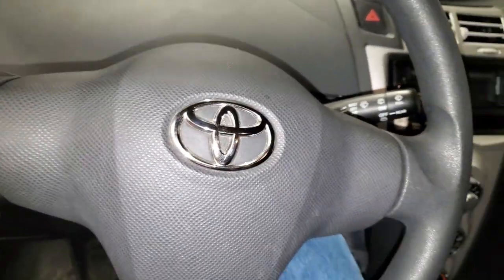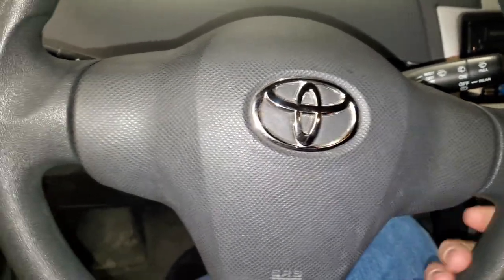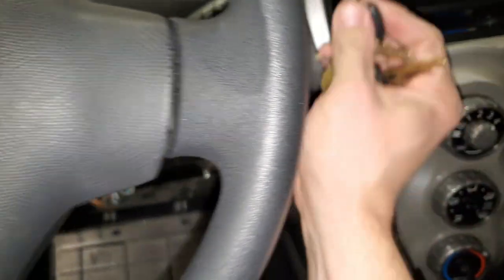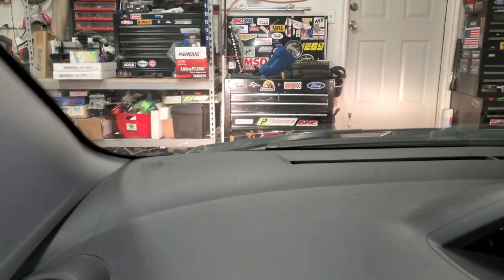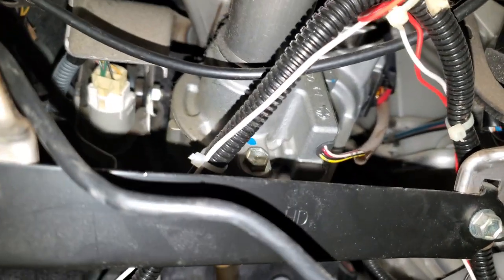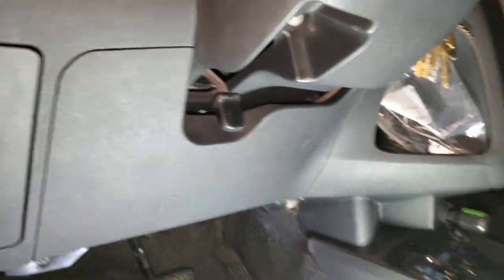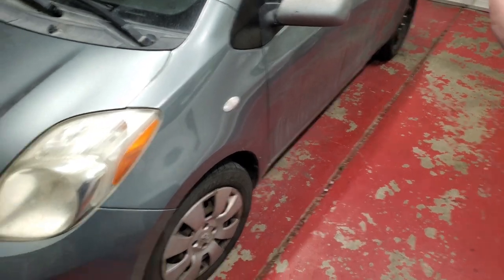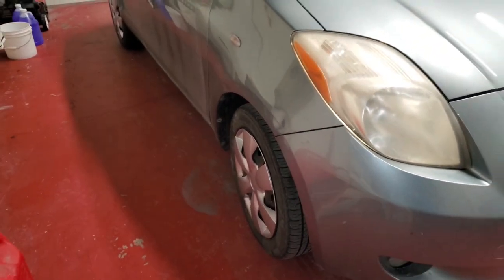Eight Nine Garage - Yaris Daytime Running Light Disable Delete - EP22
In this episode of The Eight Nine Garage, my focus is again on the Toyota Yaris. I disable the DRL system (Daytime Running Lights), and also put on some new dub covers. And BOY, does it look SHARP!